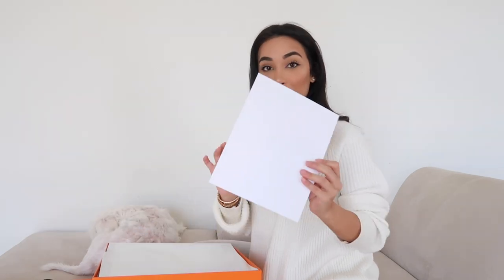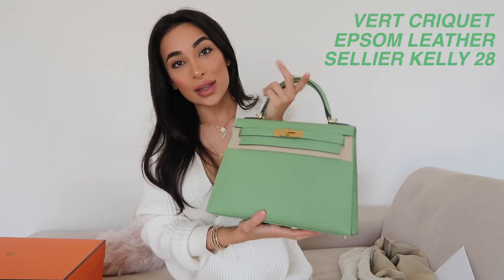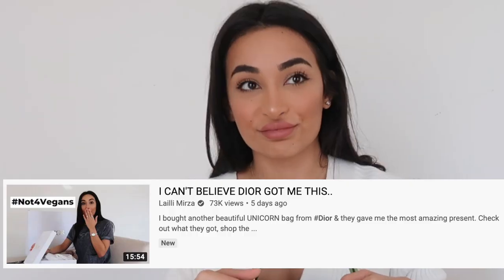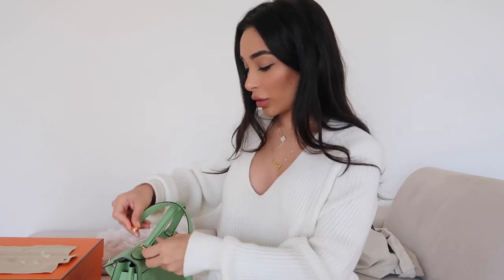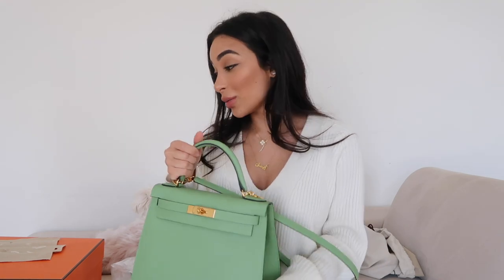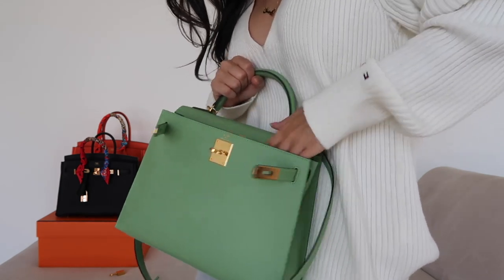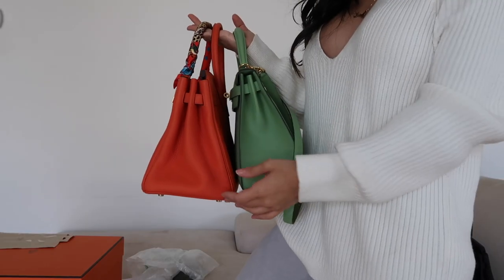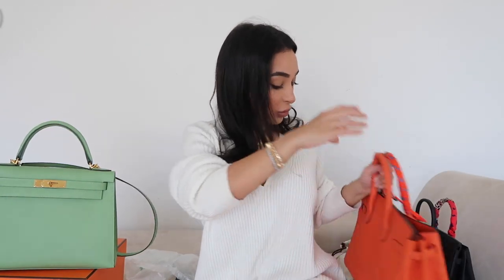MY NEW HERMES KELLY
5. Cartier Bangle (Nail with diamonds)
6. Cartier bangle (Clash de Cartier)
7. Van Cleef Bracelet (mother of pearl)
9. Van Cleef bracelet (black onyx)
12. Bulgari serpenti viper bangle

// SHOP MY WARDROBE: Depop.com/laillimirza